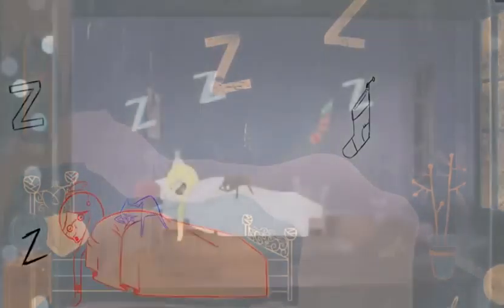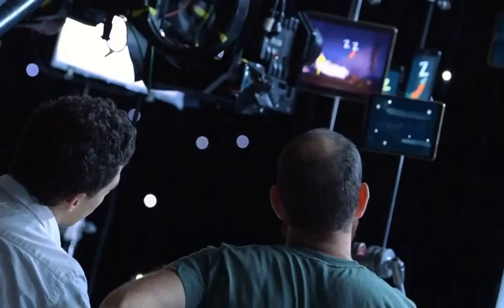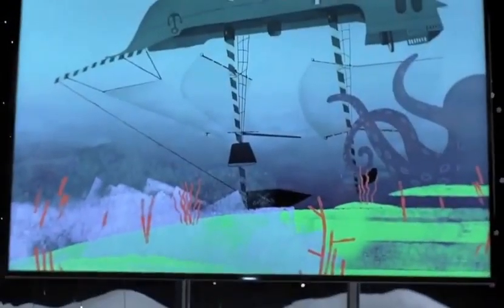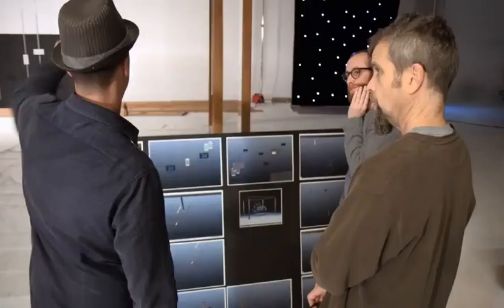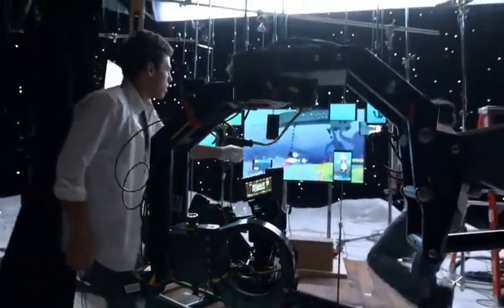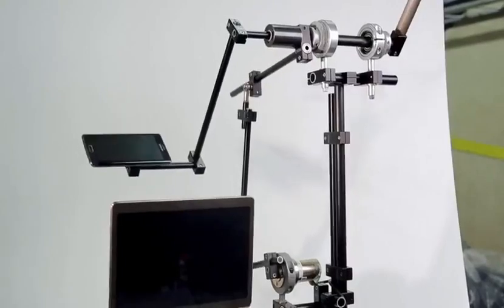Samsung Mobile USA Samsung Behind the scenes of 'Holiday Dreams' m9MLms7BkP4